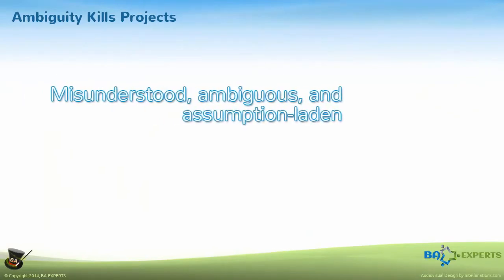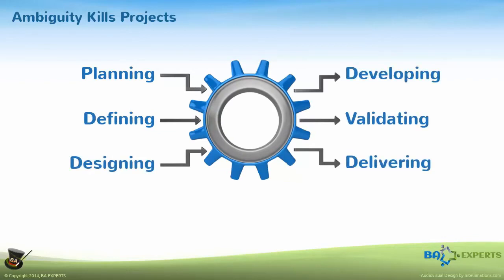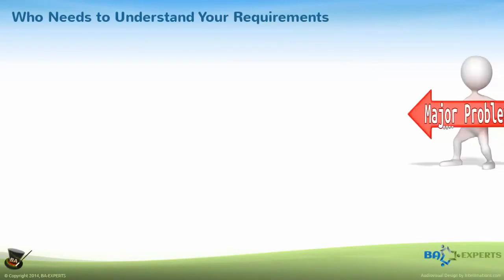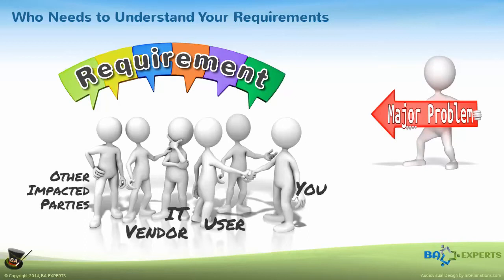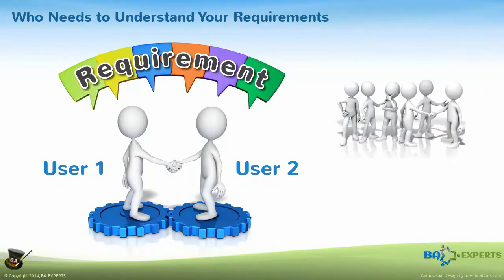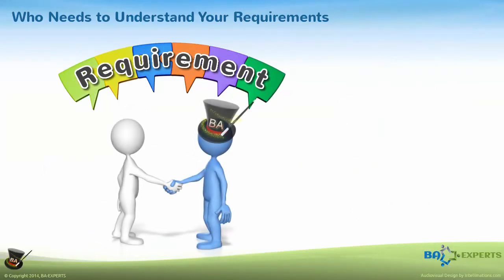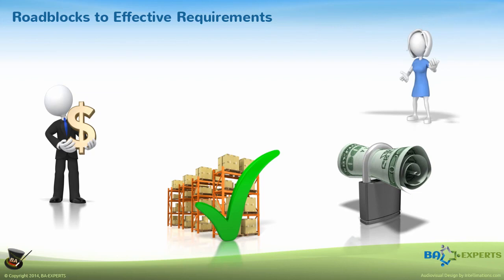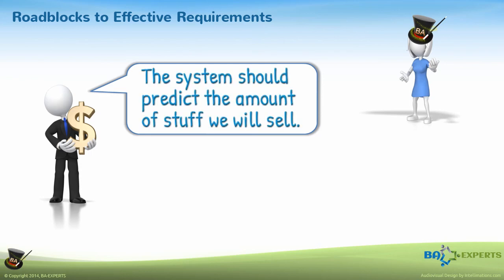Ambiguity is Your Worst Enemy in Requirements Communication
Lesson 4.1 of the eCourse “Writing Requirements for IT — Simply Put!” View the full course overview and outline
Prefer reading? Also available as part of an eBook

DESCRIPTION (lesson 4.1)
Co-author and instructor Tom Hathaway first presents an overview of chapter 4 “Finding and Fixing Ambiguous Requirements”. He then follows with lesson 4.1 and defines ambiguity as the major source of communication problems that plague IT projects. He introduces and discusses the challenges associated with achieving a COMMON UNDERSTANDING of a requirement across cross-functional areas.

ABOUT THE ECOURSE
In the world of IT, misunderstood, ambiguous, and assumption-laden requirements cause more project failures than any other single factor. A recent study reported that over seventy percent of all IT project failures are blamed on poor requirements.

"Writing Requirements for IT — Simply Put!" gives you a set of 4 simple rules that will make your requirement statements more easily understood by all target audiences. The focus is to increase the "common understanding" between the author of a requirement and the solution providers (e.g., in-house or outsourced IT designers, developers, analysts, and vendors).

To enhance the learning process, the course includes several exercises in each section and provides expert feedback for each exercise.

Upon completion of this course, you can:

• Write requirements that focus on the business need
• Test the relevance of each requirement to ensure that it is in scope for your project
• Create and maintain a question file to reduce the impact of incorrect assumptions
• Minimize the risk of scope creep caused by missed requirements
• Confirm that each audience shares a common understanding of the requirements
• Use our Peer Perception technique to find ambiguous words and phrases that can lead to misunderstandings
• Reduce the ambiguity of a statement by adding context and using standard terms and phrases

To view even more requirements training, visit the Business Analysis Learning Store